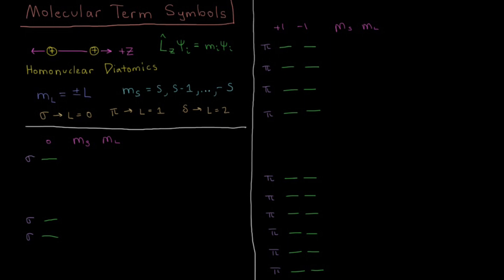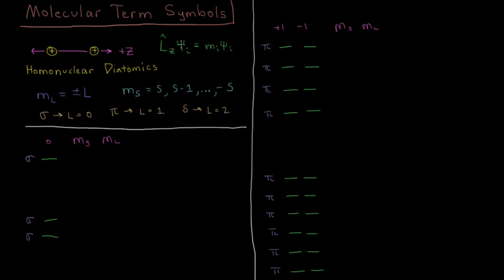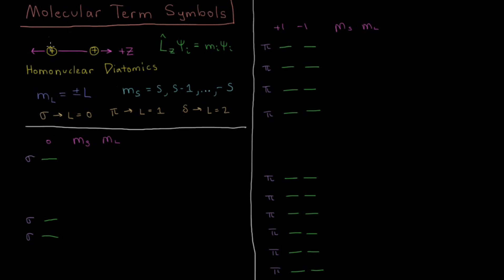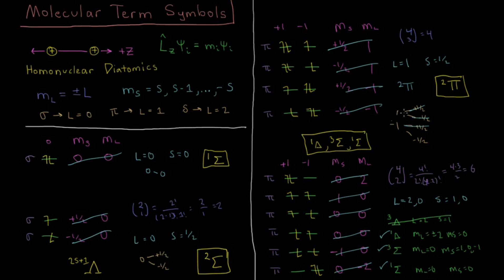Quantum Chemistry 10.11 - Diatomic Term Symbols (Old Version)